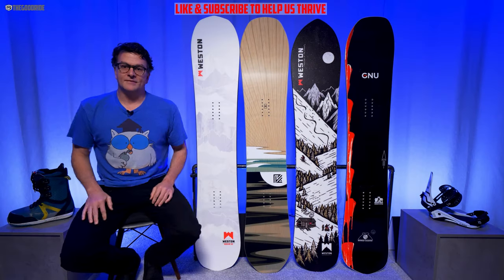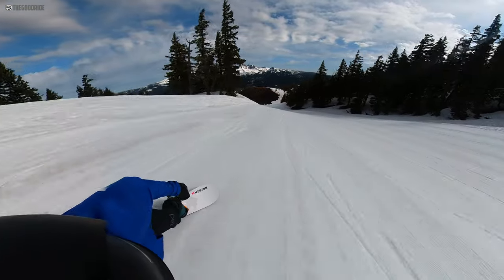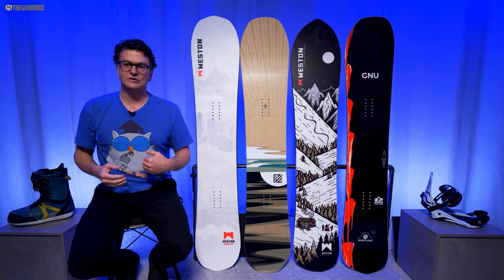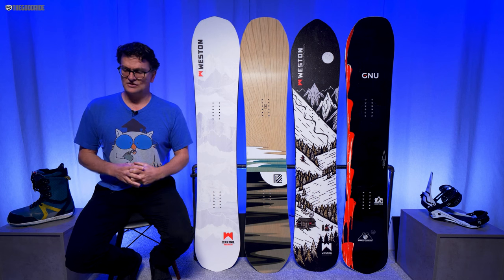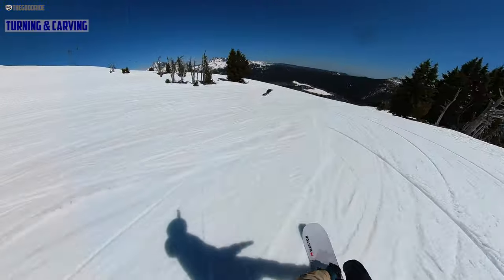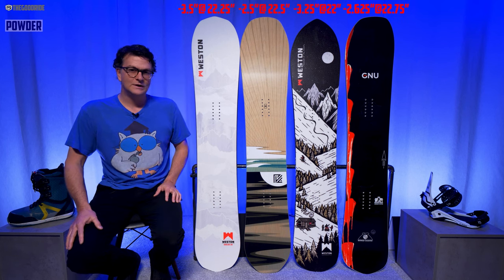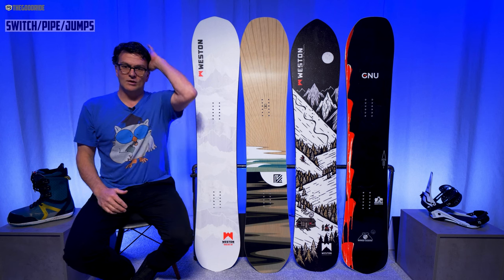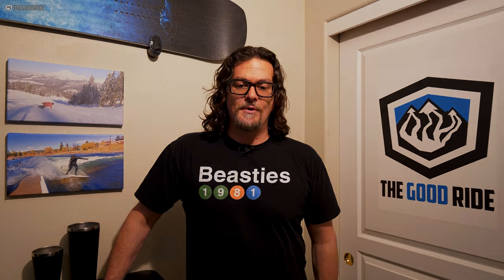Weston Ridgeline 2022 Review - Compared to the Backwoods, YES Pick Your Line & Gnu Banked Country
Weston Ridgeline Snowboard Video Review Fast Forward Markers.
Timecodes
0:00 – Intro
0:21 - How It Was Tested
1:07 - Summary
2:02 - Sizing
2:33 - Shape/Camber/On Snow Feel
4:01 - Flex/Butterability/Pop/Dampness
4:59 – Uneven Terrain
5:43 - Speed/Dampness
6:24 - Edge Hold
6:49 - Turning/Carving
8:46 – Powder
10:31 – Switch/Park
11:18 - Conclusion
12:08 - About Our Reviews